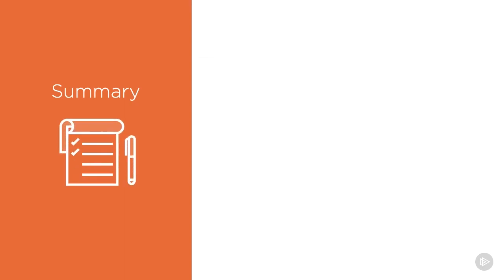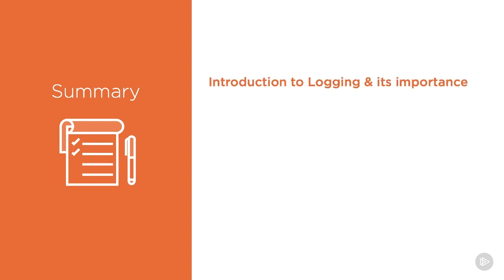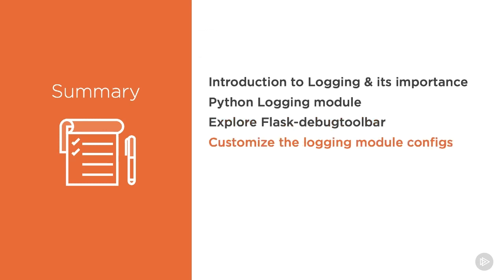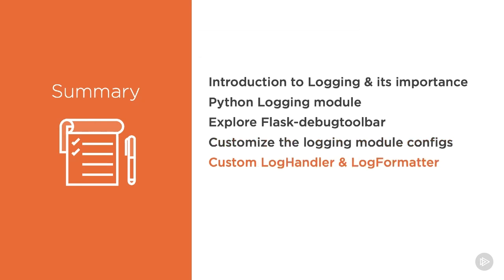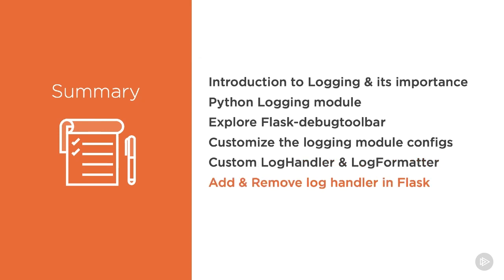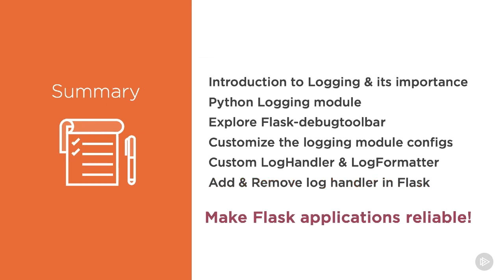19 SUM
19   SUM